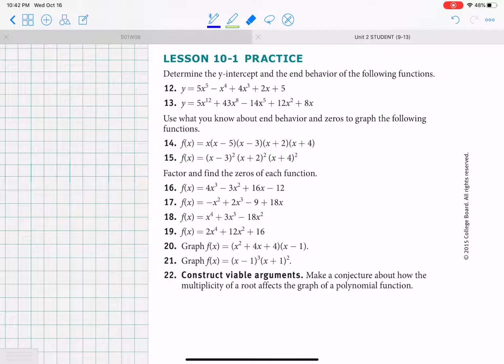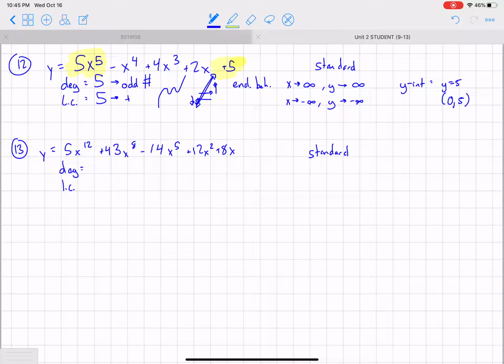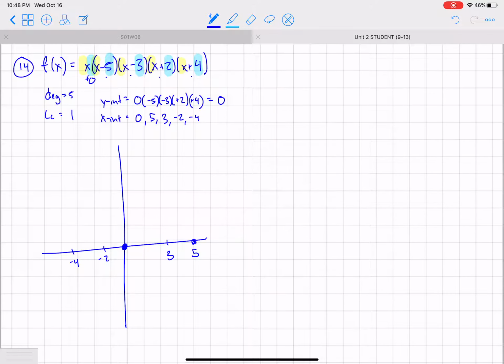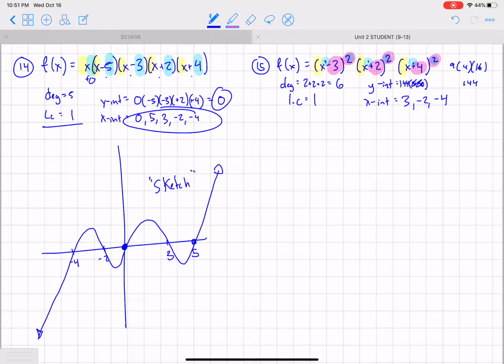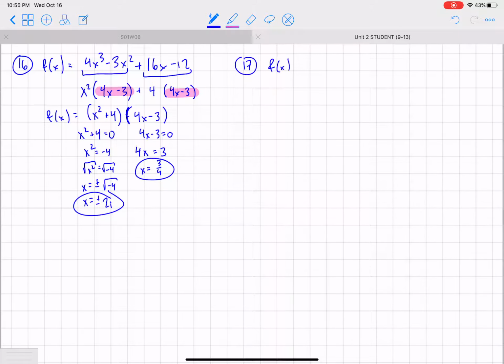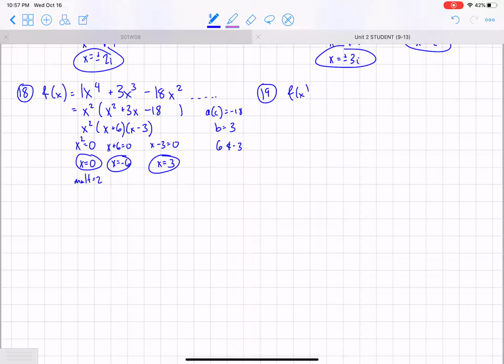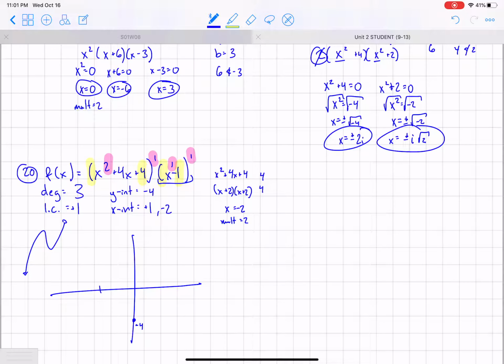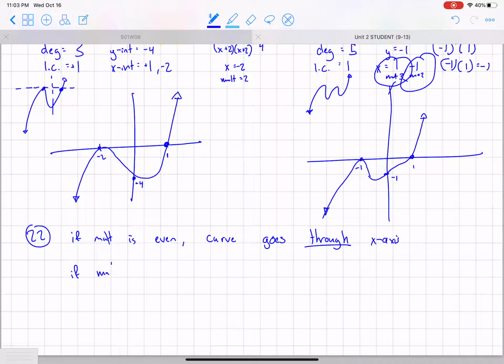10.1 Practice (solutions explained)